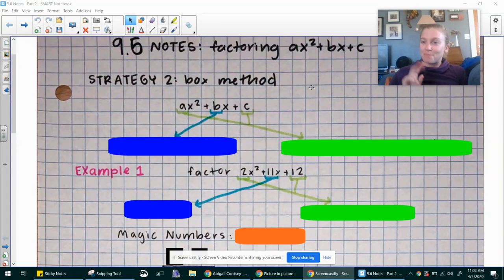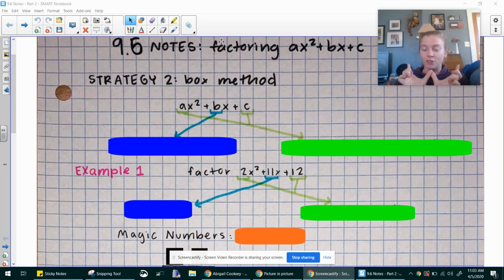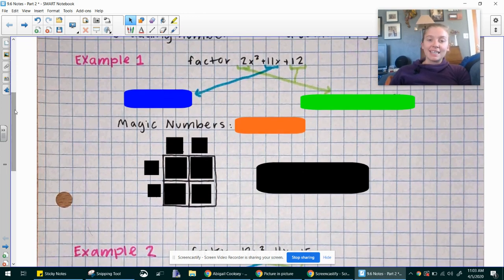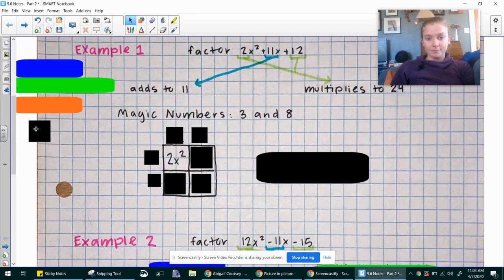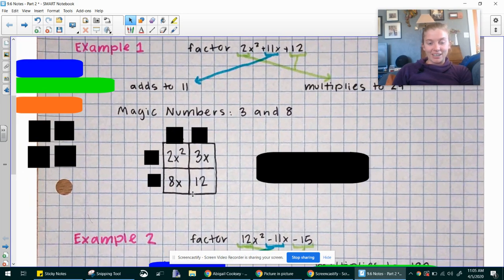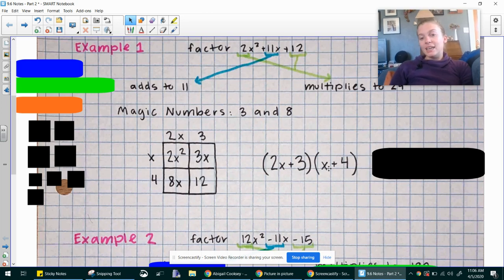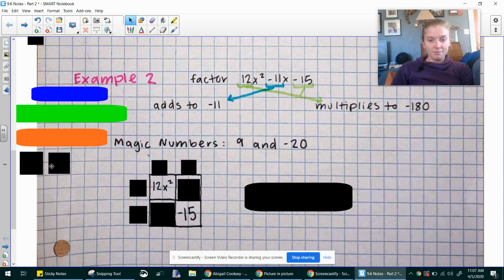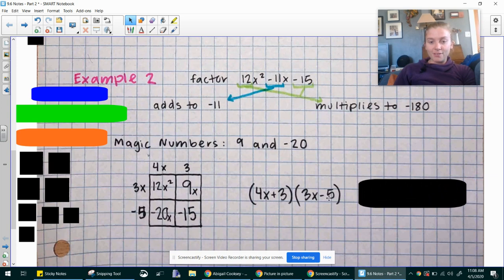Factoring ax² + bx + c using the Box Method